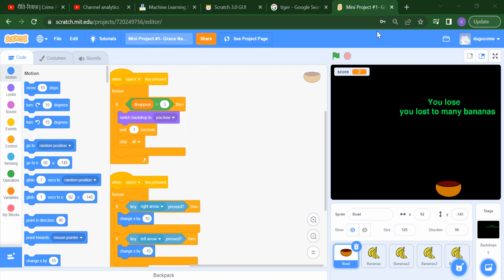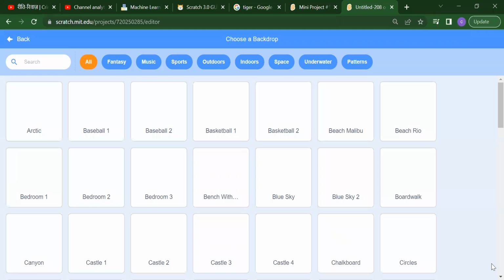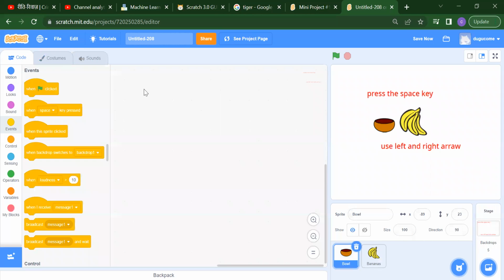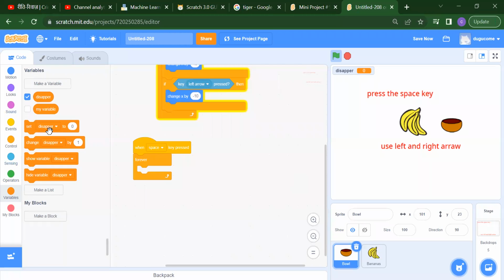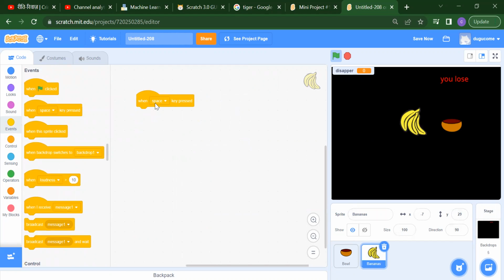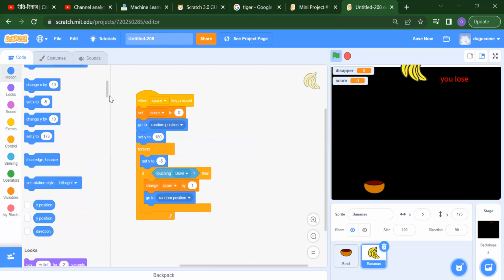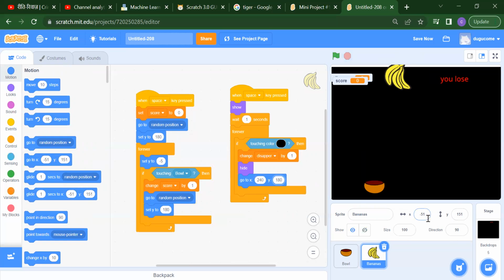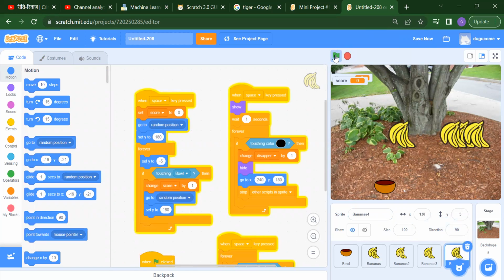Scratch Tutorial || Apple Catcher Game || Fruit Catcher|| catch game in Scratch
hello Everyone,

In this project we are going to create fruit catch game in scratch